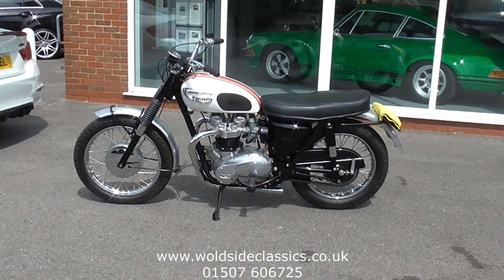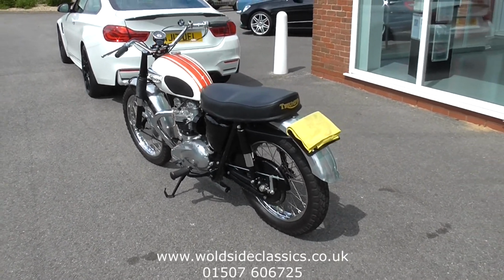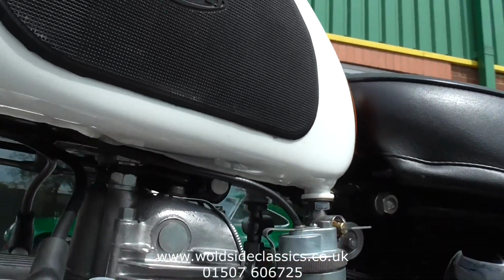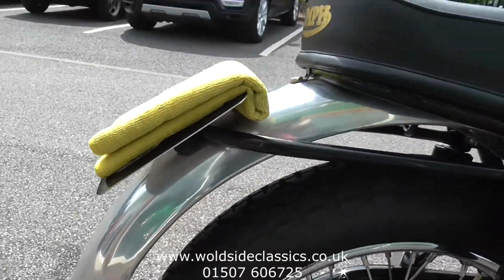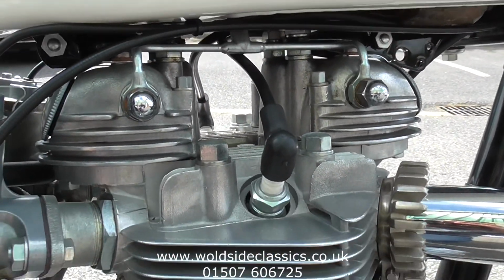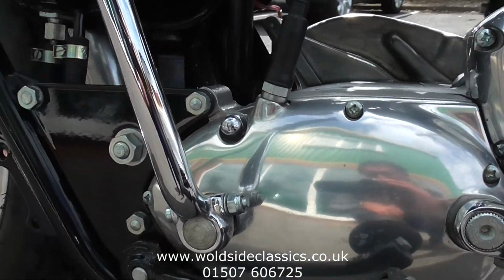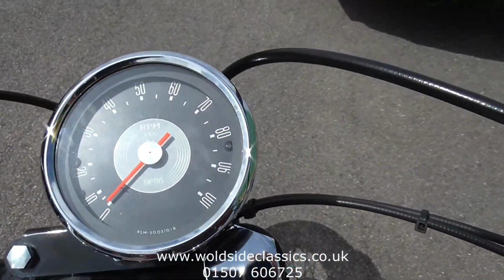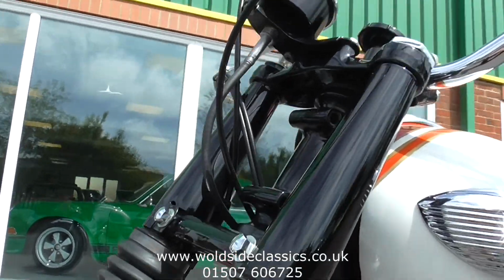SOLD - 1966 Triumph Bonneville T120 TT Classic Motorbike For Sale in Louth Lincolnshire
SOLD - Lots has been written regarding the correctness of the 1966 Bonneville TT Special over the years and there are many, many more knowledgeable on the subject than I. However, the bike I have here, although restored, appears to be as factory correct as I can research and I would welcome any more information in aiding me find the next custodian of the bike!

The Vintage Motor Cycle Club Ltd of Staffordshire have inspected evidence of the matching numbers example offered here with frame and engine numbers of T120TTDU31480 and conclude that the bike was manufactured by Triumph in Coventry in 1966. The evidence of the material used to confirm this was supplied on a certificate, allowing the previous owner to register the bike with the DVLA here in the UK with an age related 'D' prefix number plate.

Concours is a much over used phrase nowadays, especially by those who are trying to sell something. I would be happy to describe the end result of this restoration, completed 4 years ago by a very well respected Triumph specialist, as close to concours as humanly possible without having a new original specimen placed side by side to compare with. The condition and attention to detail taken by the restorer are simply spectacular.
The tank is beautifully finished in the correct 1966 colour combination of Alaskan White with Grenadier Red stripes edged in bronze, the finish is perfectly flat with no 'edges' noticeable as the colours merge. The black parts such as the frame, forks and swinging arm all show a deep smooth black lustre. The engine and gearbox assembly has been fully rebuilt to include new main bearings, new barrel with original Hepolite pistons, new valves & guides, an alternator stator, primary chain and clutch and gearbox bearings. New seals, gaskets and tab washers were used and the engine is a delight to look at with no oil leaks. Again, research shows that this production years bikes were fitted with a single piece air filter box and razor edged aluminium mudguards, this bike displays both.

OK, this bike is never going to be cheap although we feel the asking price more than reasonable for a work of art such as this. It would be a timeless task with vast expense to build a bike to this standard.

Please look at the numerous high resolution photos on our website and if of interest, get in touch - we also welcome any inspection.